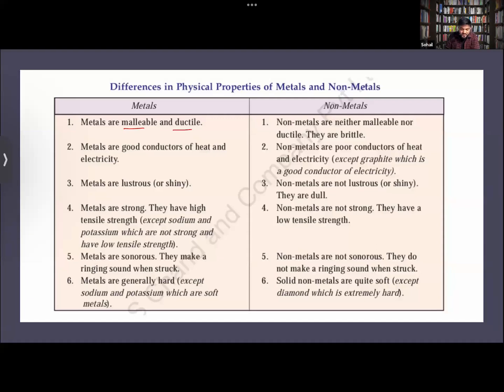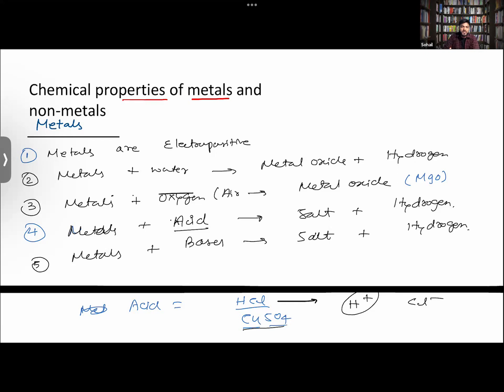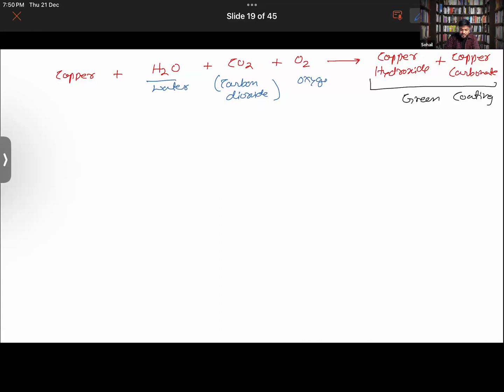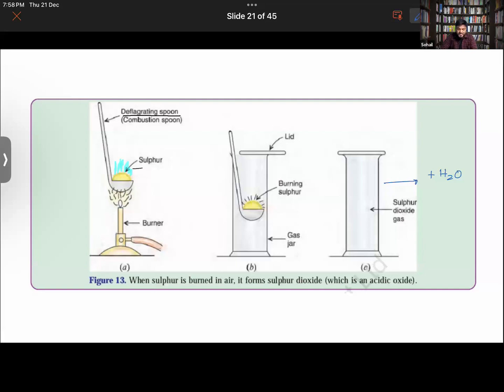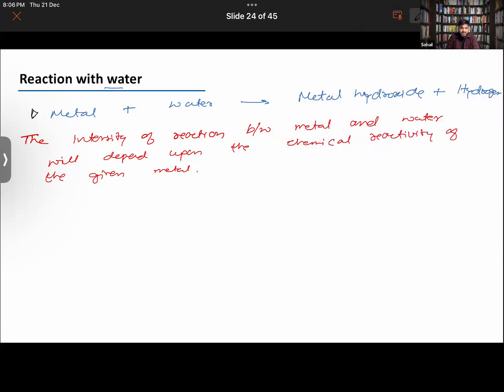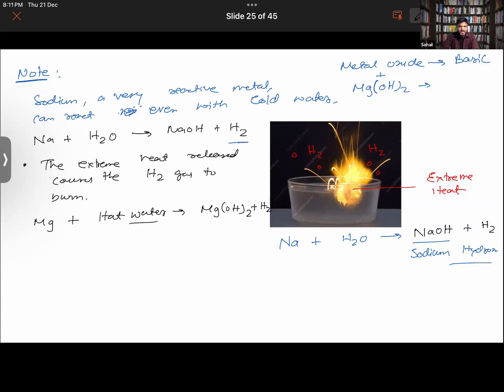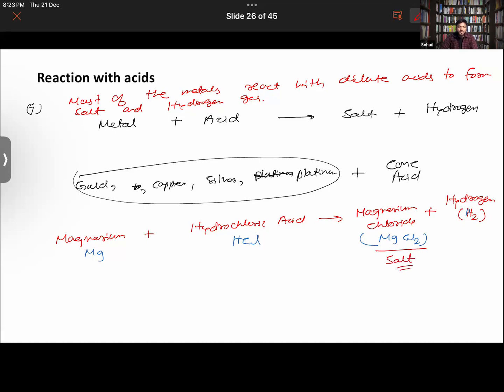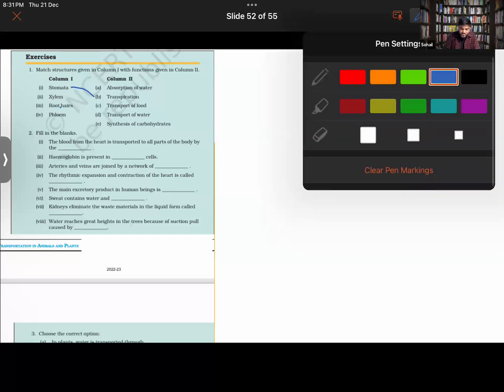Learnivio | Science Lect 8th S1 21-12-2023